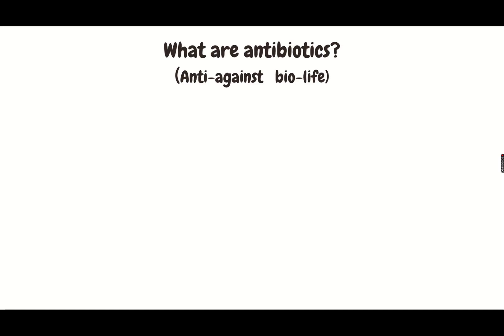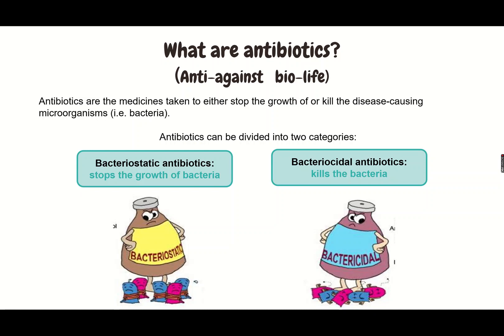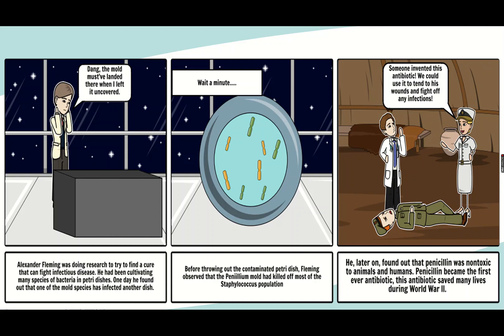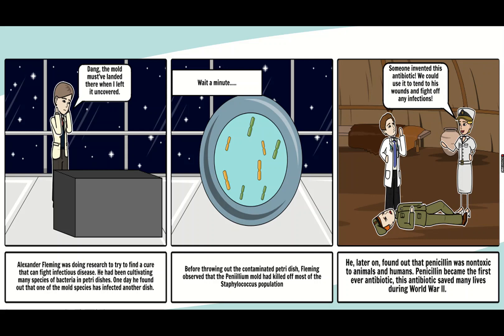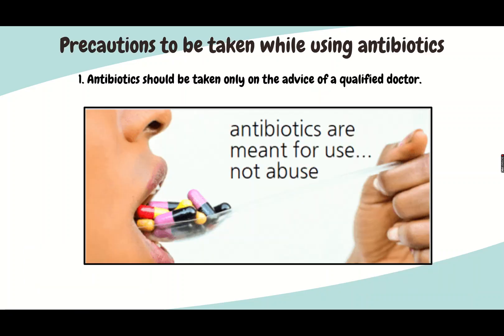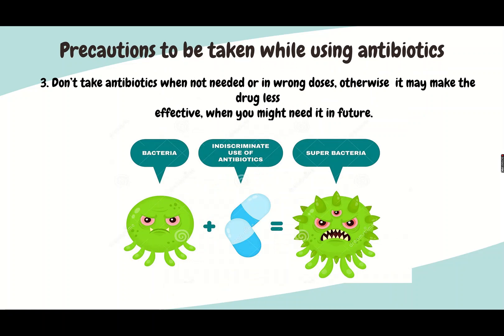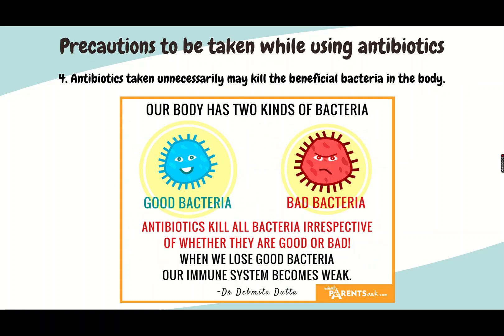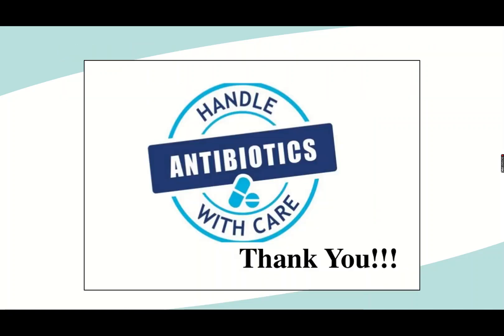Antibiotics NCERT CBSE Class 8 Chapter 2 Microorganisms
This video describes how antibiotics work to kill bacteria, the difference between bacteriostatic and bactericidal antibiotics, precautions to be taken while consuming antibiotics and why antibiotics do not work on viruses.